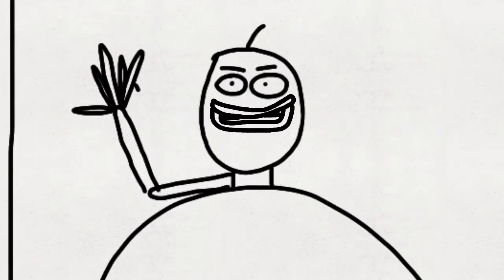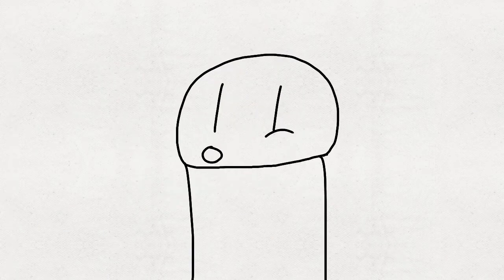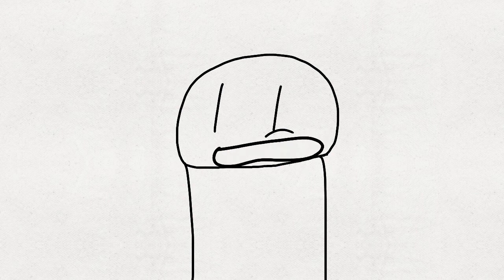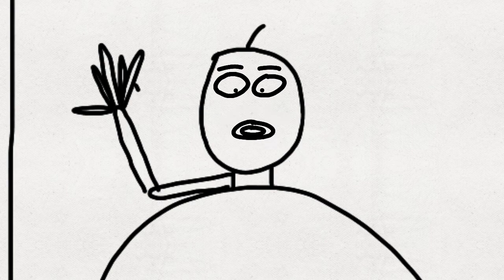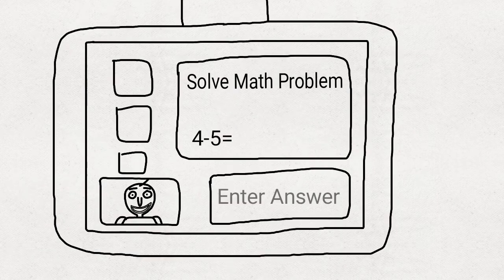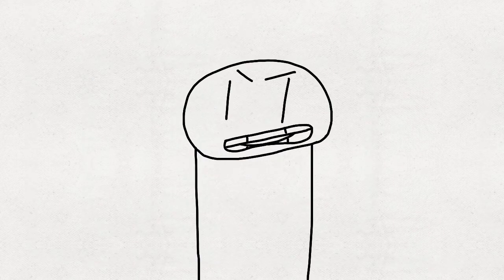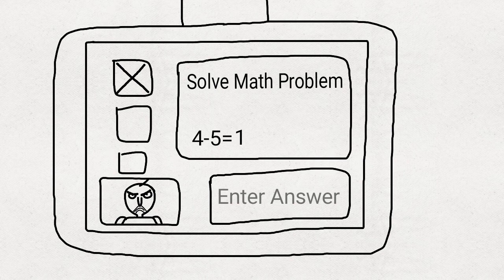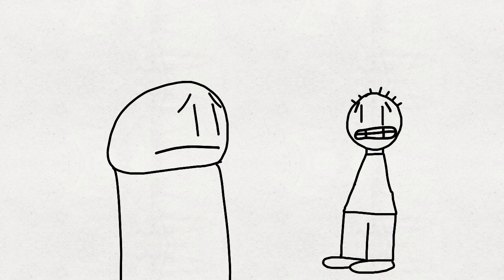Baldi's Basics | S12 E14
Playinghand gets a question wrong and upsets Mr. Baldi. Will he survive?

(Warning: Contains flashing lights that may cause seizures, I should’ve known that back then but I think I’d rather be safe than sorry, watch at your own risk)